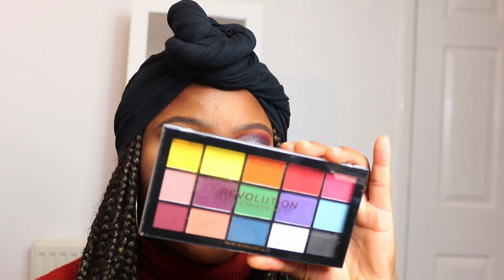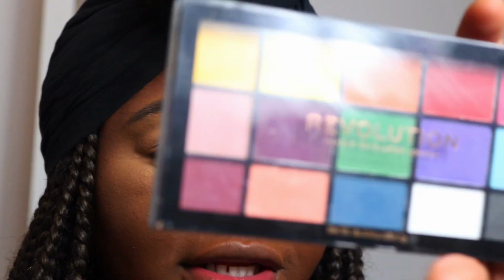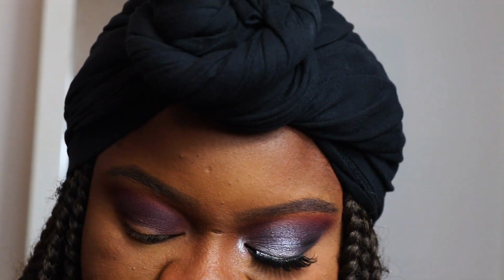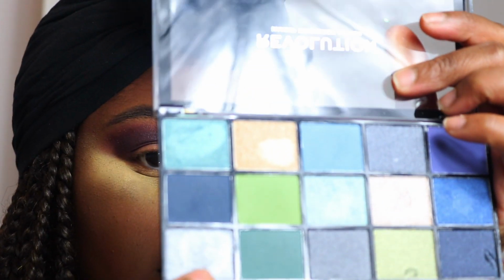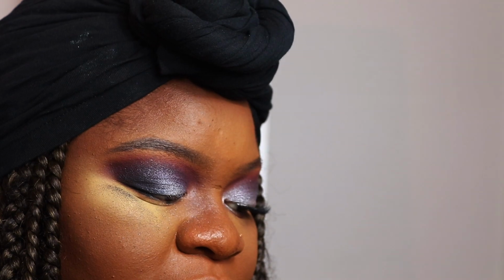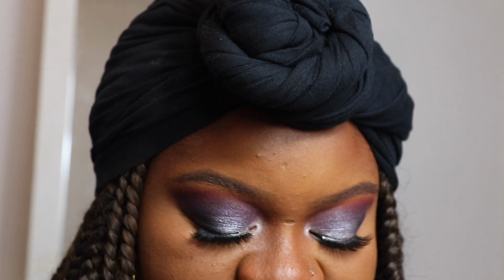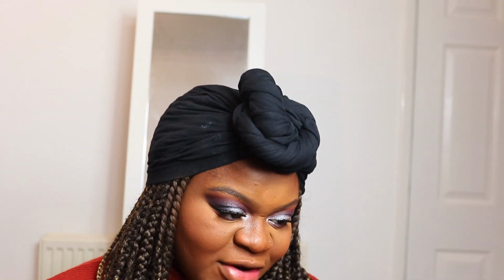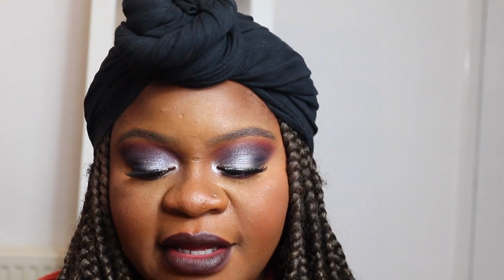GLAMOROUS DARK FALL GLAM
Hello my wonderful people :). Back with another video. Hope you like it.

Love Always
Nseko x